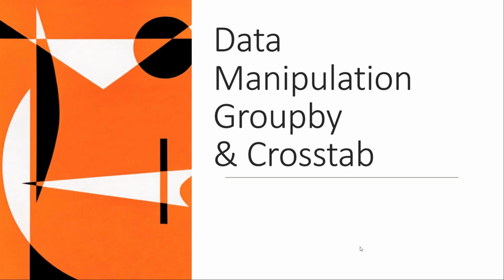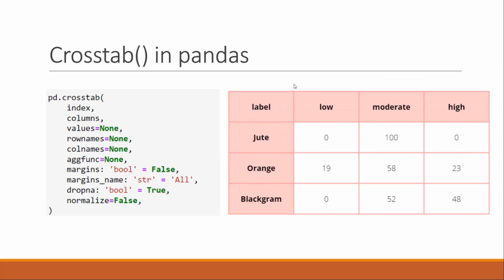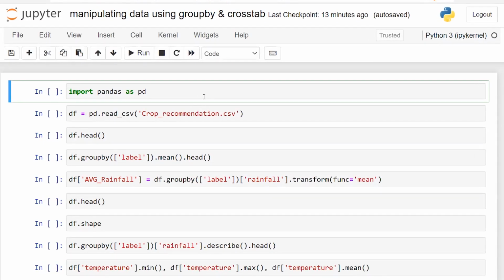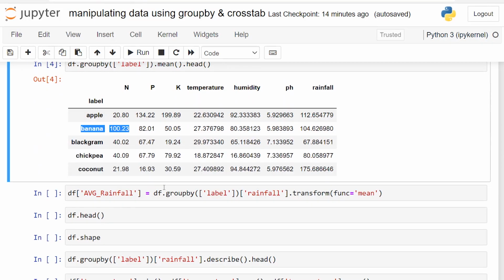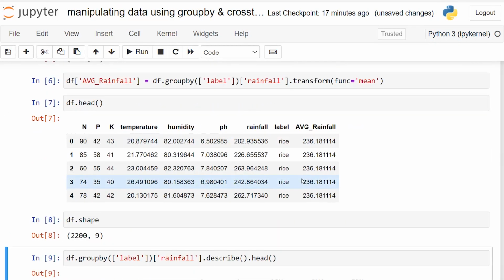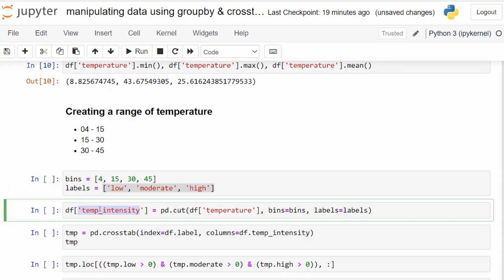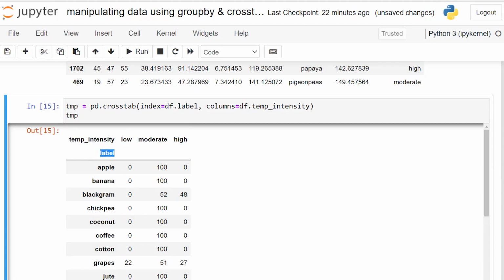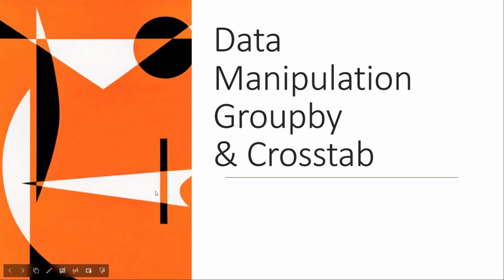Data Manipulation with Groupby and Crosstab in Pandas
Learn how to perform data manipulation with groupby() and crosstab() in Pandas using practical, real-world examples. This tutorial explains how to group datasets, calculate aggregations, compare categories, and create cross-tabulations to discover useful patterns and insights.